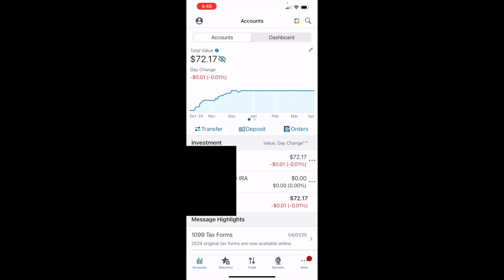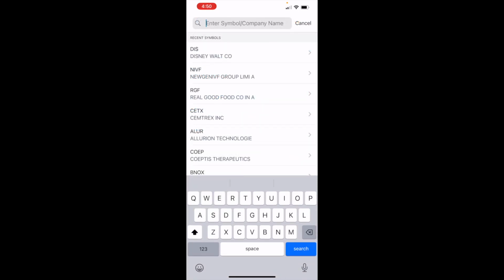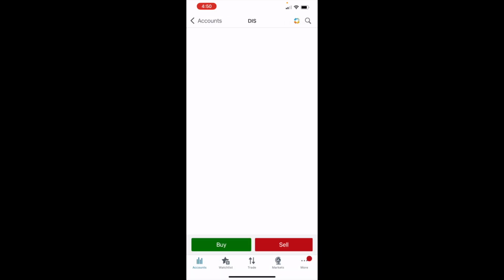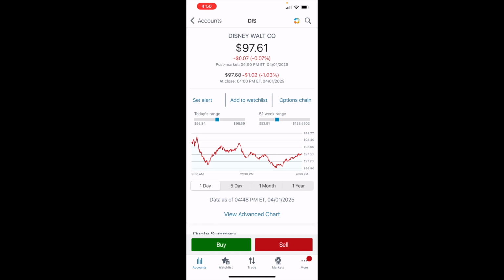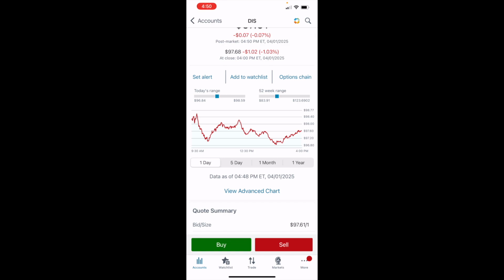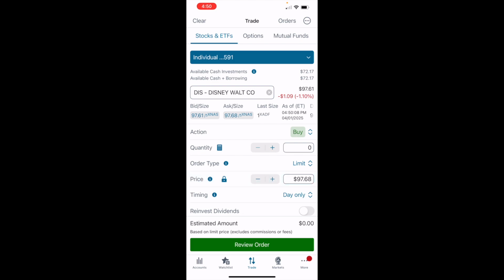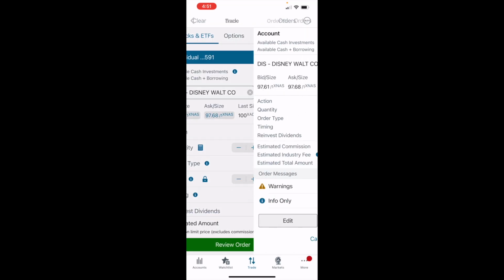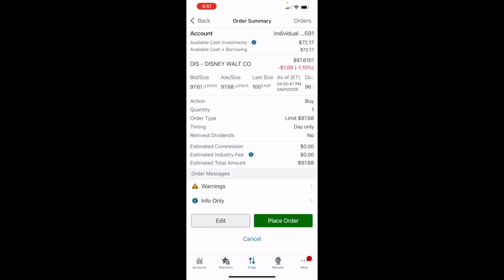How to Buy Disney Stock on Charles Schwab - Step by Step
In this video we show you How to Buy Disney Stock on Charles Schwab.